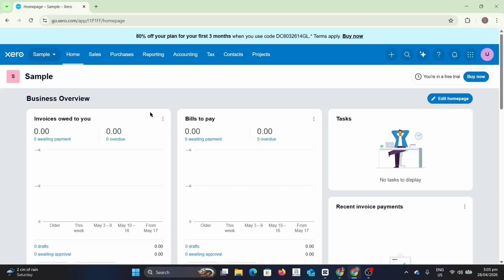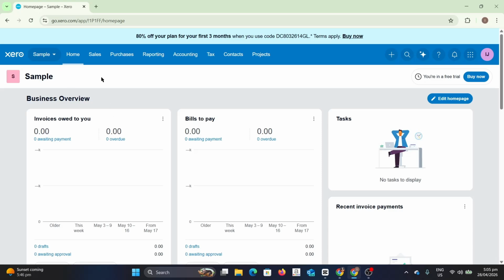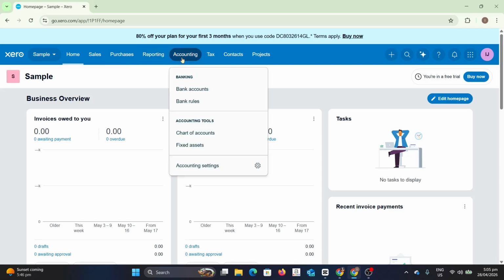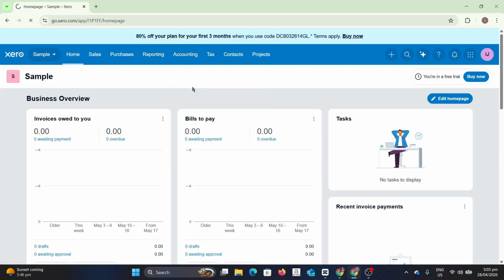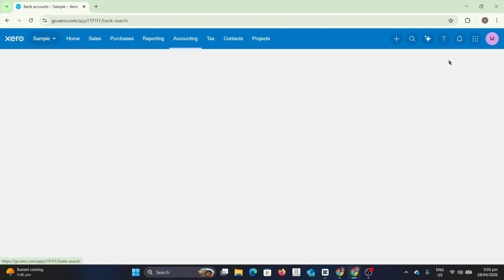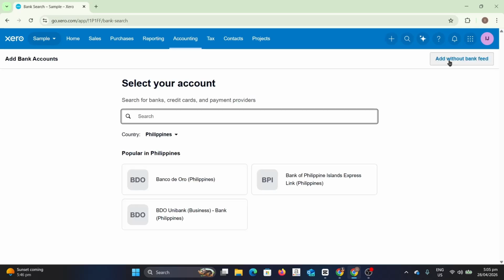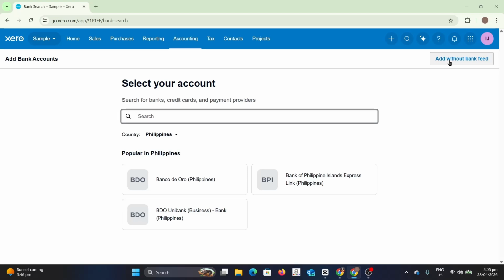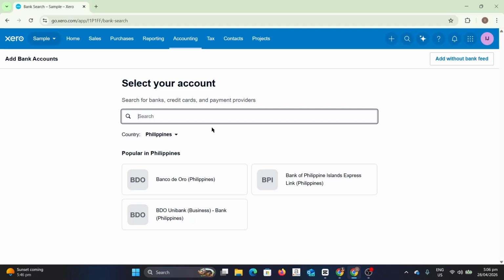How to manually add in bank feed xero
Learn how to manually add transactions in the bank feed of Xero 🏦📊 In this step-by-step tutorial, I’ll show you how to fix missing bank feeds, import transactions, and keep your accounts accurate.

Perfect for accountants, freelancers, and business owners dealing with bank feed errors or missing transactions in Xero.